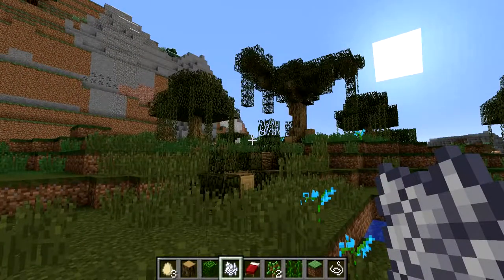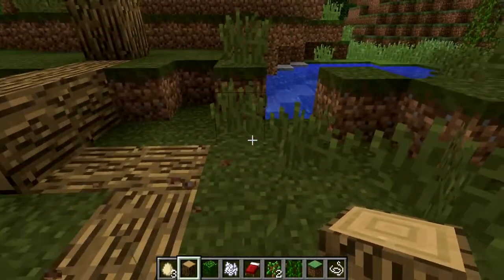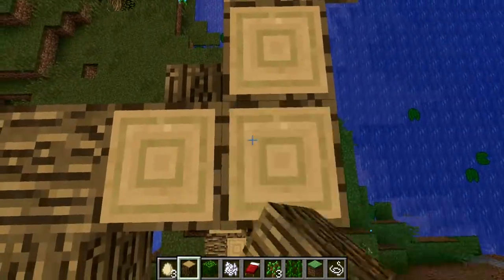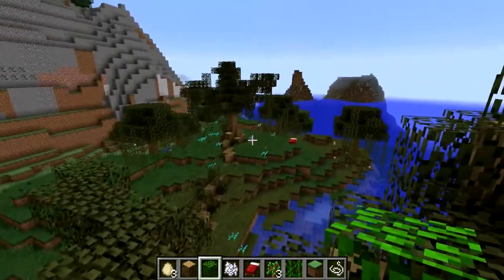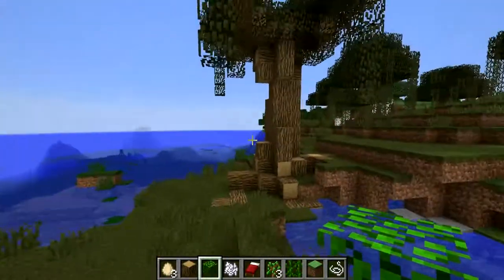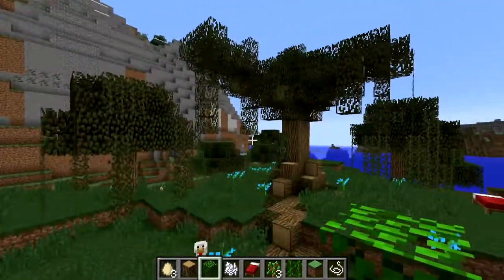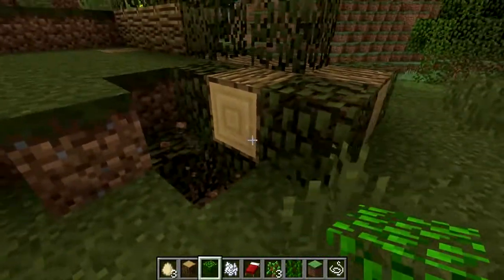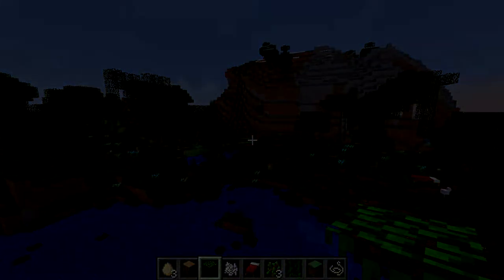Minecraft: Custom Tree Tutorial [Swamp Biome]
Can we get 20 likes for a new Custom Tree series?

Likes and comments are always appreciated!